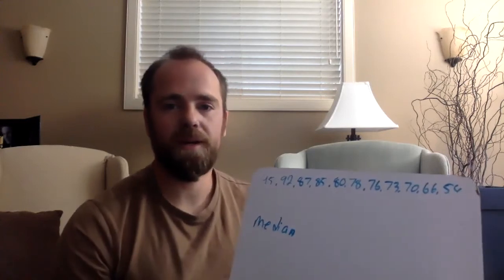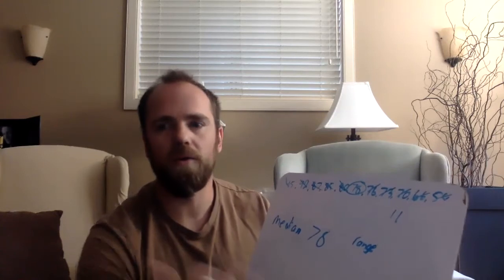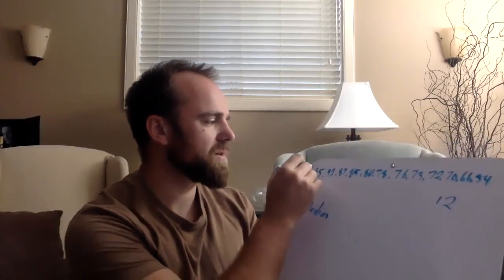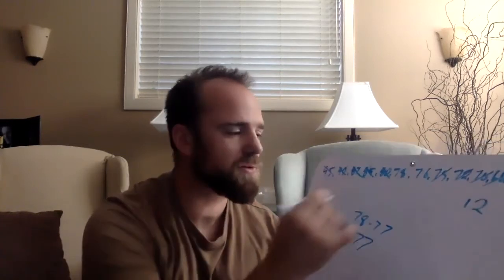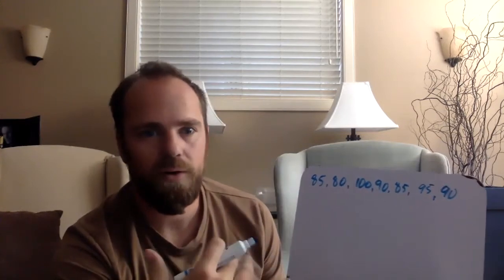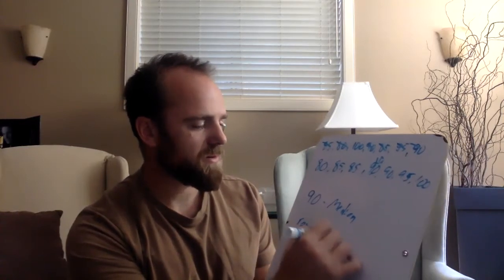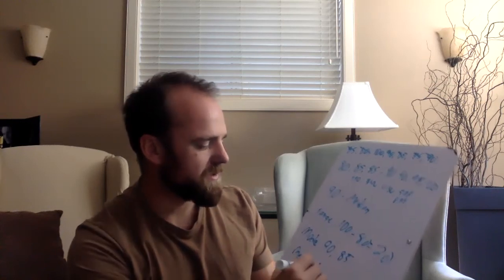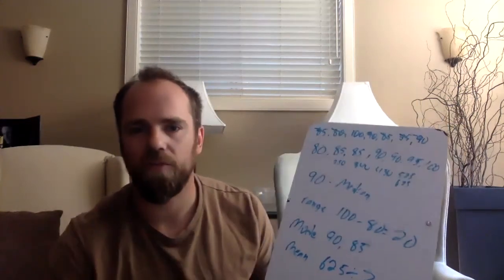Understanding Median and Range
This lesson describes Median and range in in relation to statistical data analysis.